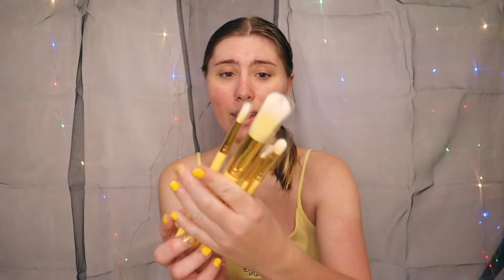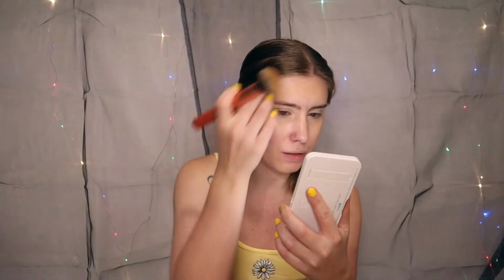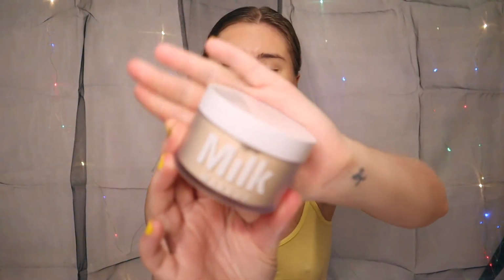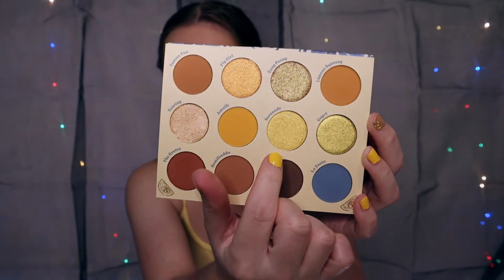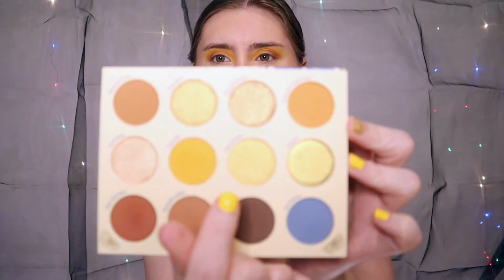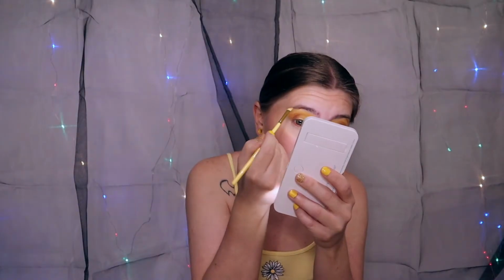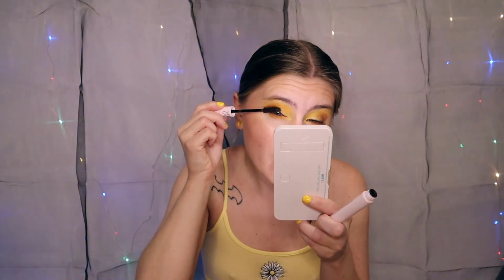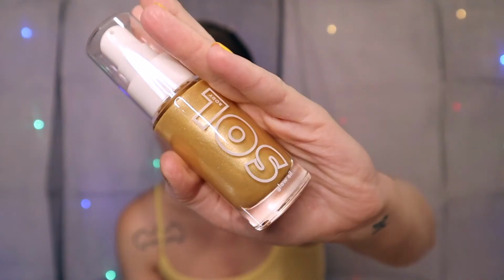Colour Pop Limoncello Collection Review (& Chit Chat) | MeganLouiseex92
CODE: Megan-ZSOYLSEP